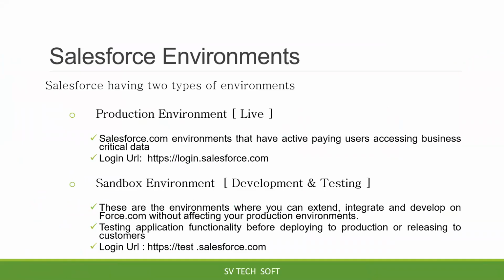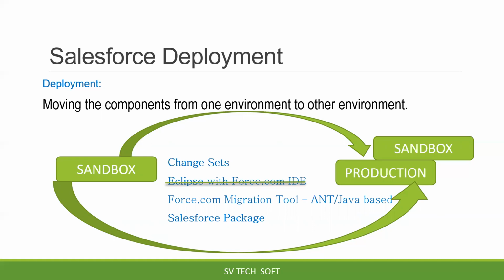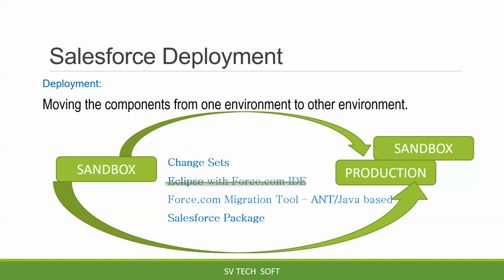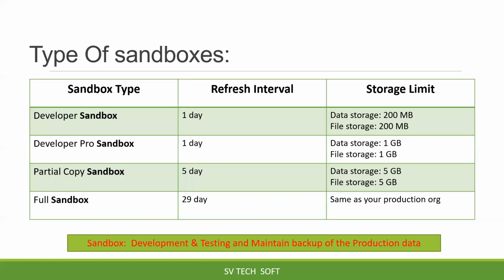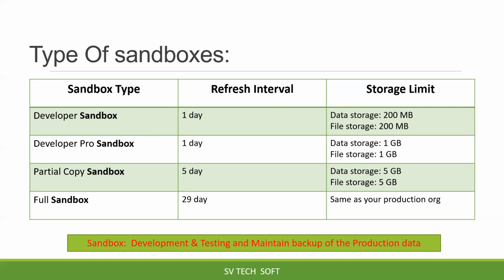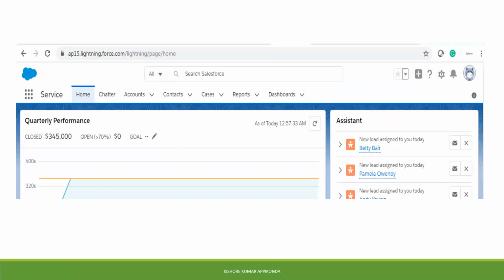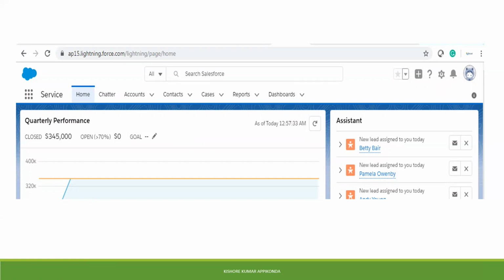Salesforce Admin Online Training Demo - 13-September-2021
SV TechSoft provides Salesforce Admin  Online Training